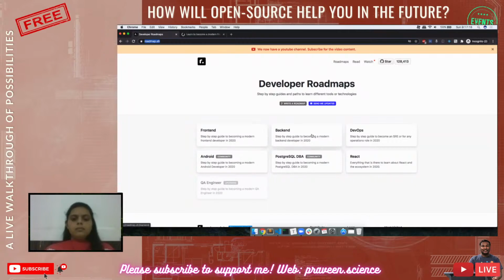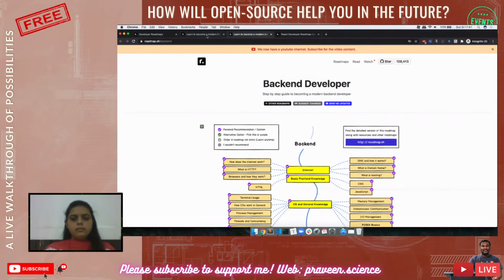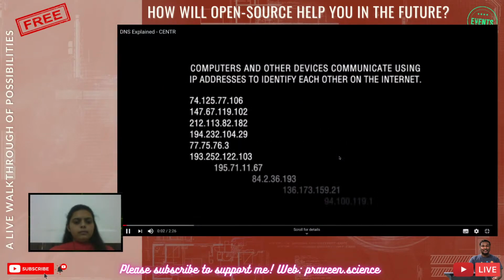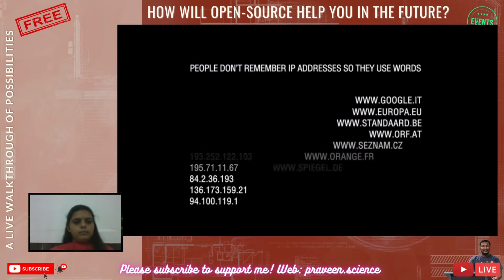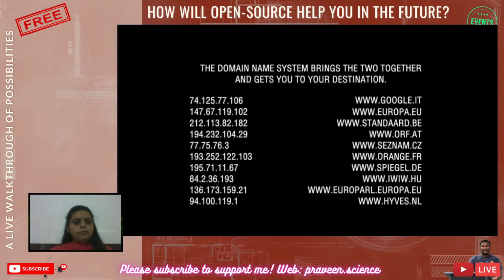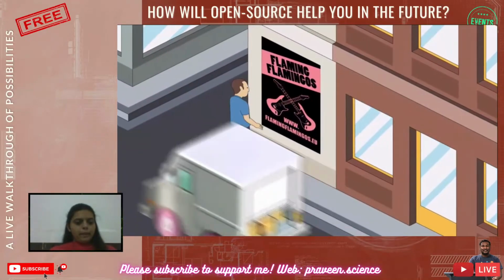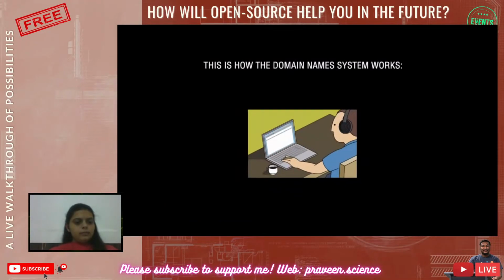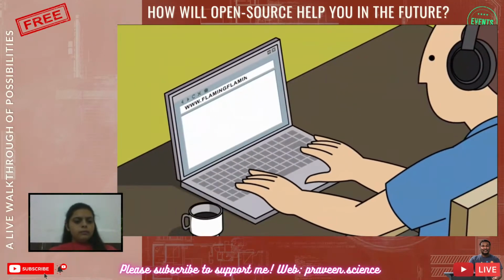How will Open-Source help you in the Future? feat. Manish Samota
Are you confused about OpenSource? Not sure how will Open Source help you in the Future?

Oh, don't worry at all! Chip in tomorrow for an awesome LiveStream as a part of MLH on How Will Open-Source help you in the Future? 🔥

It's on 11th October at 8:30 am UK time / 1:00 pm IST. Don't miss it on my YouTube Channel.

Special thanks to Manish Samota for giving me this opportunity! 🔥